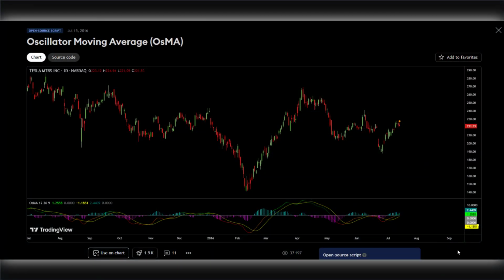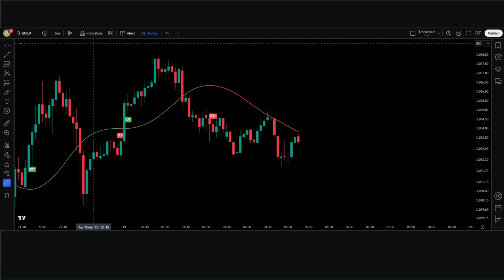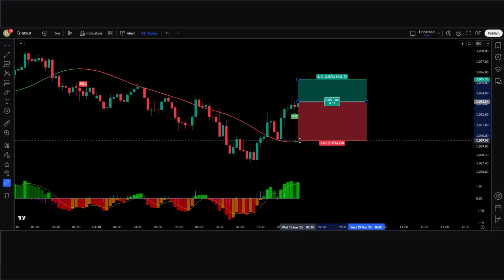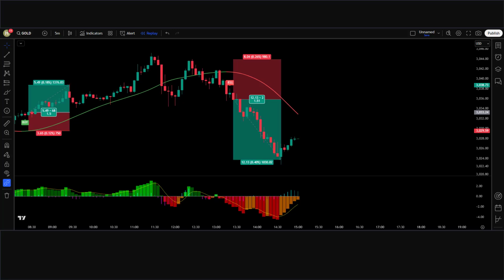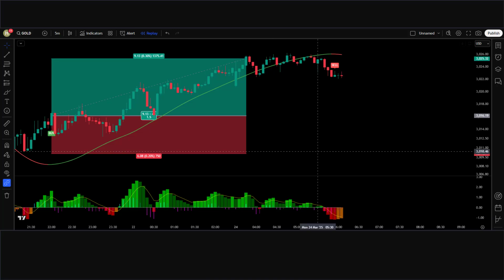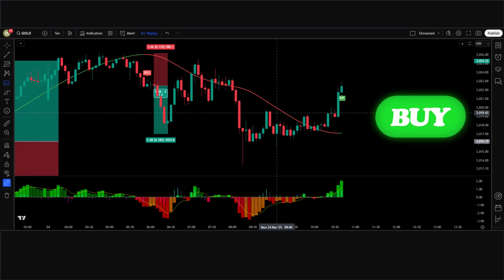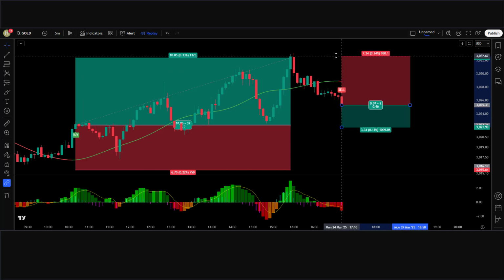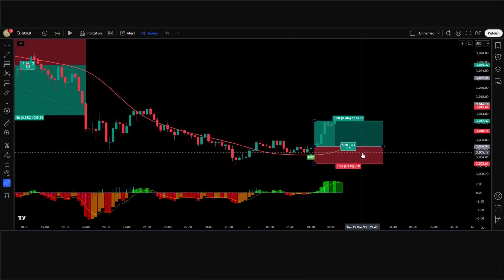TOP TradingView Indicators 2025 EXPOSED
💎 BEST TradingView Indicators 2025 (+Special Settings)

Looking for the most powerful TradingView indicators to supercharge your trading in 2025? In this video, I’ll reveal the top indicators that professional traders use—PLUS the special settings that make them even more effective! 📈🔥

💡 What You’ll Learn:
✅ The best TradingView indicators for scalping, swing trading & day trading
✅ Hidden settings & tweaks for maximum accuracy
✅ How to combine indicators for the best trading signals
✅ Pro tips to avoid false signals & improve win rate

In this video, we’ll walk you through :   TradingView Indicators

Risk Warning
tradingview
scalping trading strategy
tradingview indicators
gold
us30
sp500
tradingview premium free
Special Settings
Kernel Switch
Oscillator Moving Average
scalping
stock market
stock
swing trading
forex
fxmapa
tradingview
tradingview tutorial
tradingview setup
tradingview best indicators
tradingview indicators
tradingview indicator
best tradingview indicators
tradingview guide
complete tradingview tutorial
buy sell indicator tradingview
tradingview 2025
tradingview chart
tradingview basics
tradingview review
tradingview strategy
tradingview tutorial
tradingview setup
technical analysis
BEST TradingView Indicators 2025